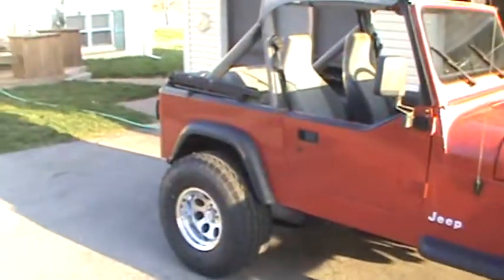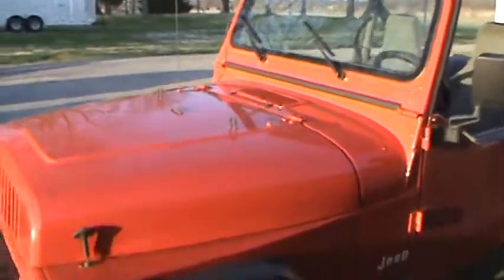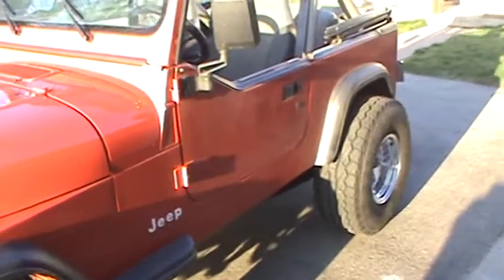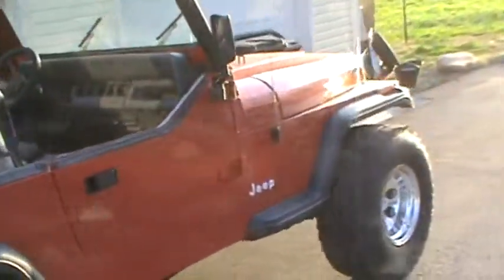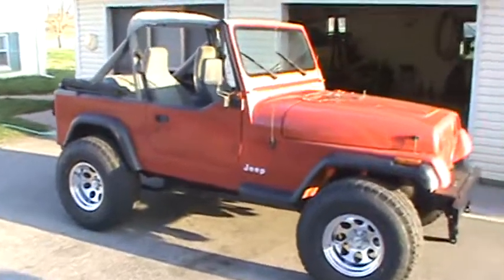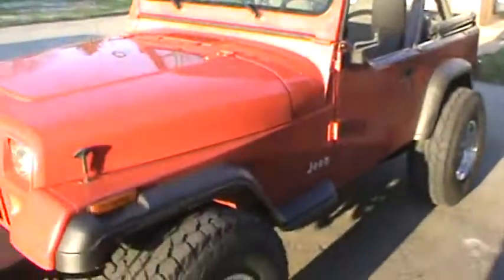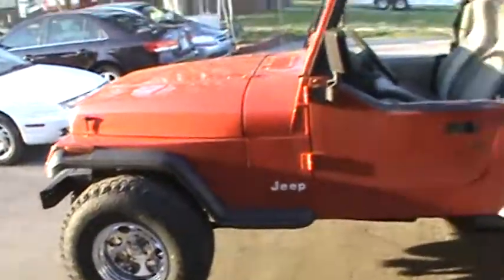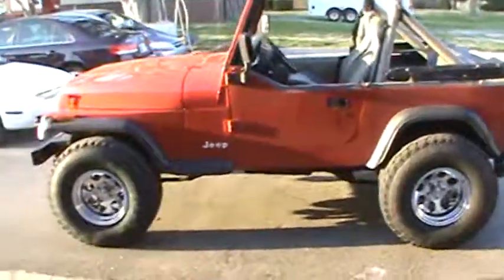Friday Evening Update, Wrangler, Aveo, Saturn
Wraping up the work day. Heading out for a drive in the Jeep!